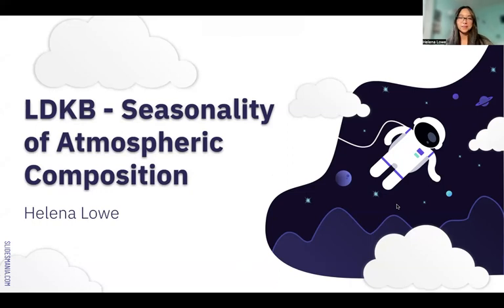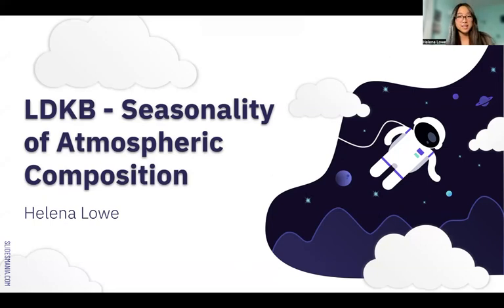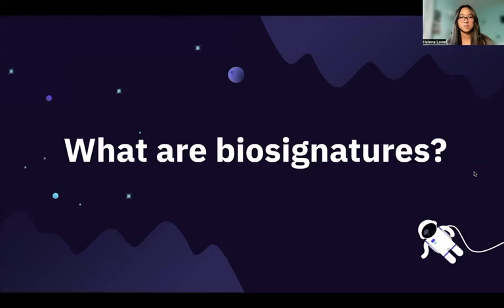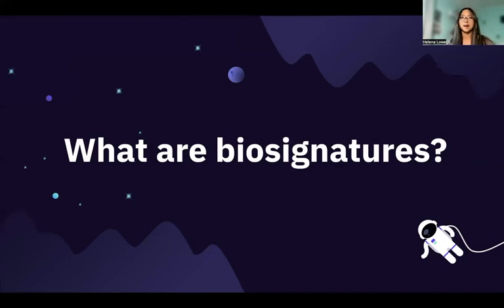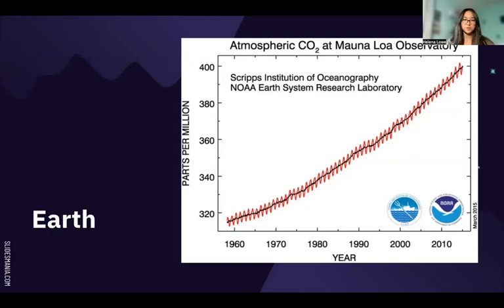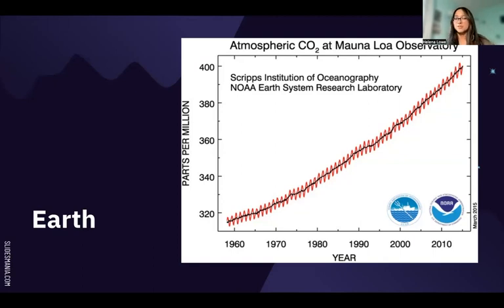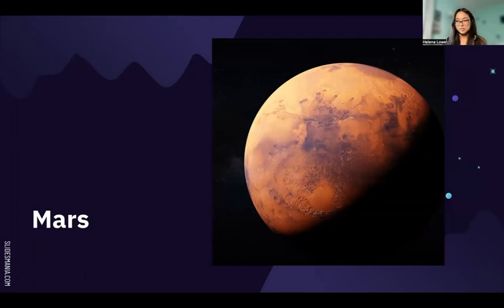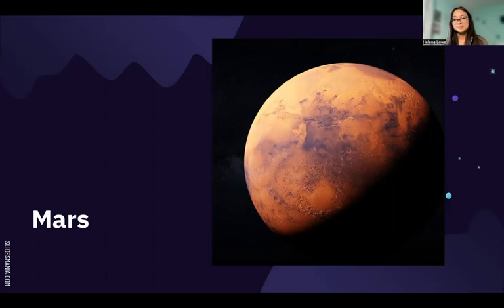YSP BlueSciCon 2023 — Helena Lowe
LDKB - Seasonality of Atmospheric Composition